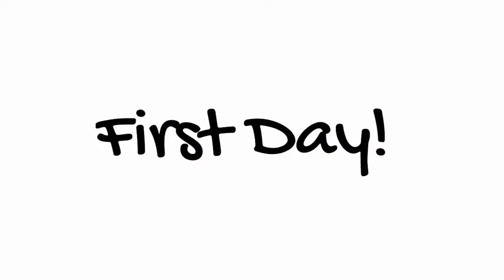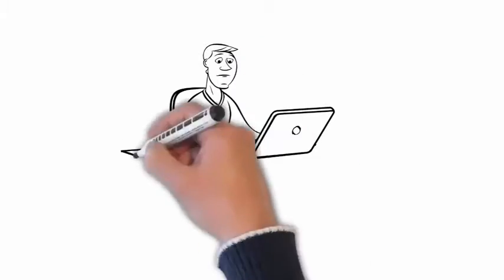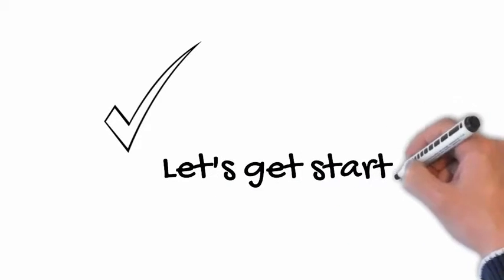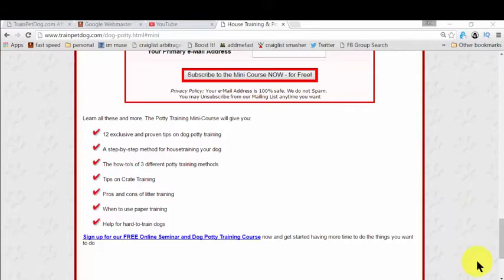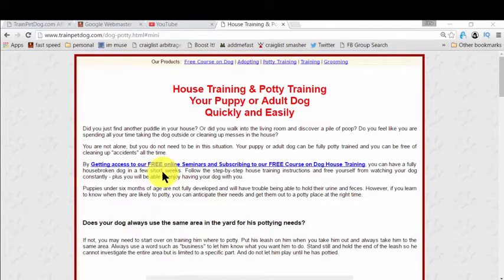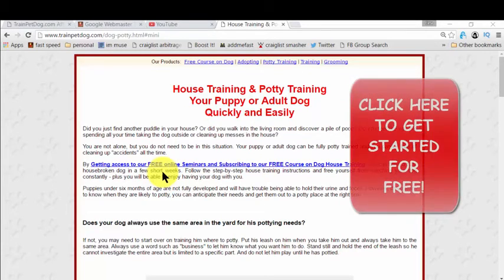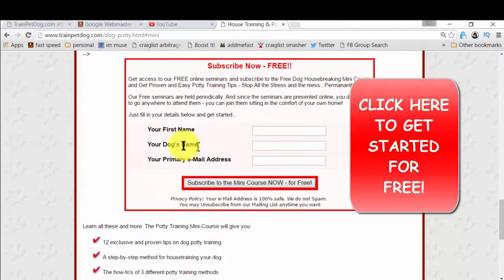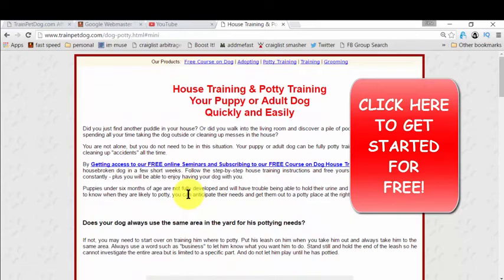How To Potty Train Cocker Spaniels